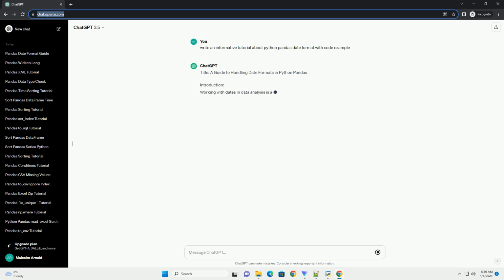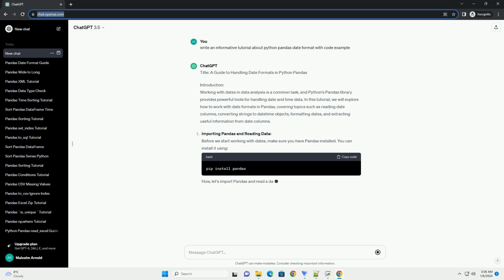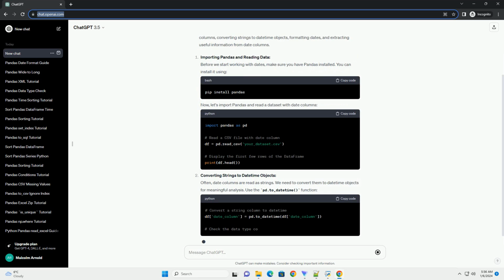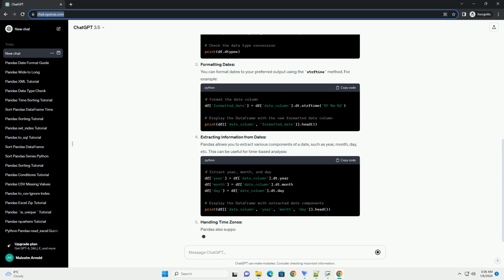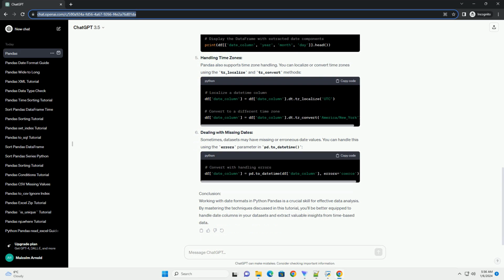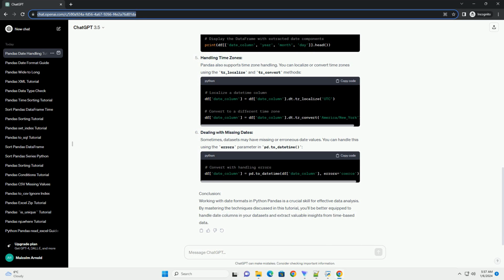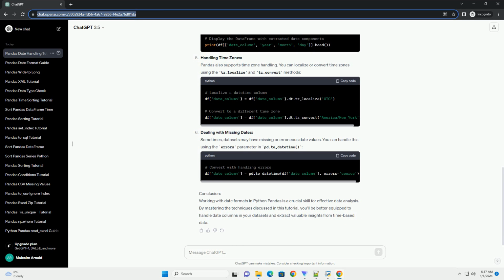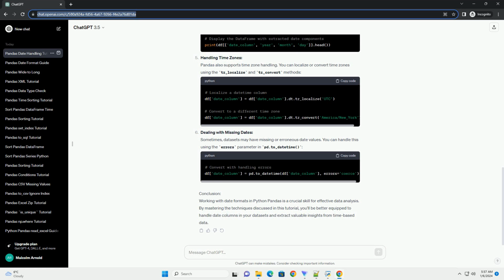python pandas date format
title: a guide to handling date formats in python pandas
introduction:
working with dates in data analysis is a common task, and python's pandas library provides powerful tools for handling date and time data. in this tutorial, we will explore how to work with date formats in pandas, covering topics such as reading date columns, converting strings to datetime objects, formatting dates, and extracting useful information from date columns.
importing pandas and reading data:
before we start working with dates, make sure you have pandas installed. you can install it using:
now, let's import pandas and read a dataset with date columns:
converting strings to datetime objects:
often, date columns are read as strings. we need to convert them to datetime objects for meaningful analysis. use the pd.to_datetime() function:
formatting dates:
you can format dates to your preferred output using the strftime method. for example:
extracting information from dates:
pandas allows you to extract various components of a date, such as year, month, day, etc. this can be useful for time-based analysis:
handling time zones:
pandas also supports time zone handling. you can localize or convert time zones using the tz_localize and tz_convert methods:
dealing with missing dates:
sometimes, datasets may have missing or erroneous date values. you can handle this using the errors parameter in pd.to_datetime():
conclusion:
working with date formats in python pandas is a crucial skill for effective data analysis. by mastering the techniques discussed in this tutorial, you'll be better equipped to handle date columns in your datasets and extract valuable insights from time-based data.

python datetime to string
python datetime now
python datetime strptime
python dateutil
python datetime timedelta

Related videos on our channel:
python datetime now
python datetime strptime
python dateutil
python datetime timedelta
python datetime date
python datetime
python datetime format
python date
python datetime timezone
python format datetime
python format string
python format date
python formatter
python format
python format number
python format print
python format float